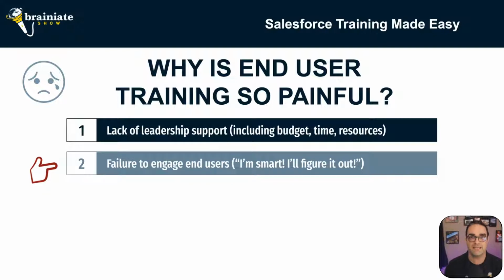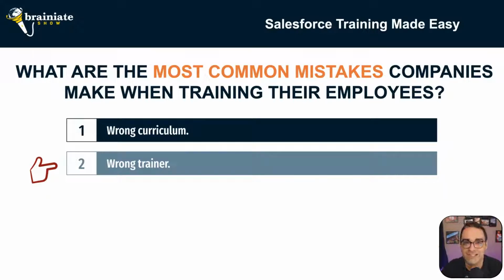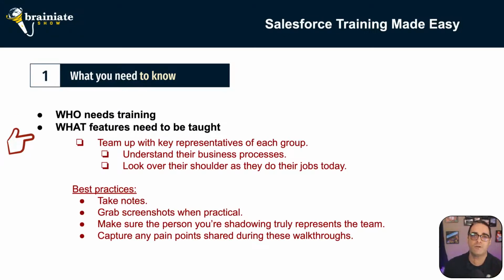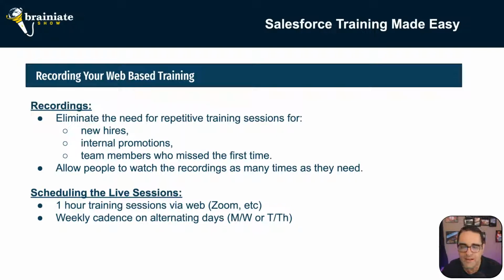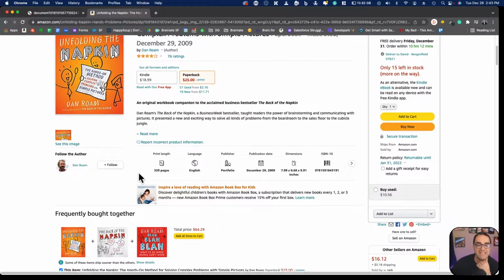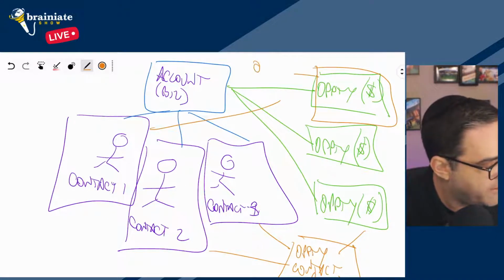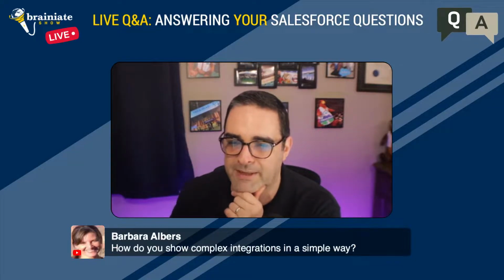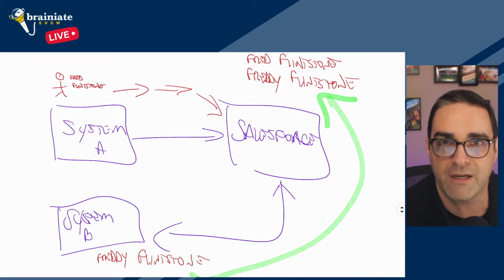Salesforce Training Made Easy (...and more!)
Training business users on how to use Salesforce can be difficult, time-consuming and overwhelming.

During this episode, I will reveal the framework that I use to create end-user training programs that are simple, flexible, scalable, and customized for each segment of users within the organization.

This training program is designed with simplicity in mind so you don't have to worry about training your staff or spending hours trying to figure out what training they need. The framework ensures that training is scalable so it doesn't matter if you're a small company or a large enterprise - we've got you covered!

How to Solve Complex Problems with Simple Pictures

Salesforce Admins are often tasked with communicating complex business requirements to their colleagues.

But it can be hard to get everyone on the same page, especially if you're working with non-technical people who don't know how to visualize information in a way that's easy for them to understand and interact with.

Visuals help bridge this gap by making it easier for your team members – regardless of whether or not they have technical skills – to understand what you're trying to communicate.

In this episode, we'll explore ways that you can use visuals as part of your communication strategy so that you can supercharge your communication skills as a Salesforce Admin!